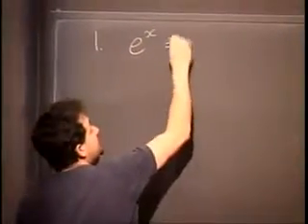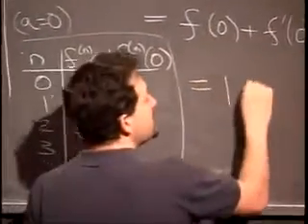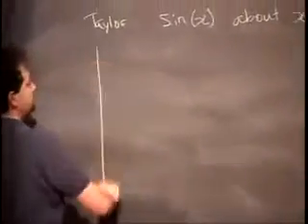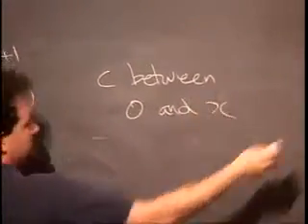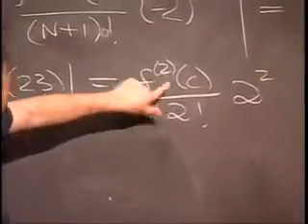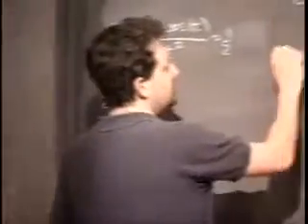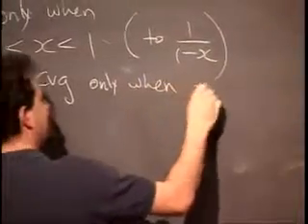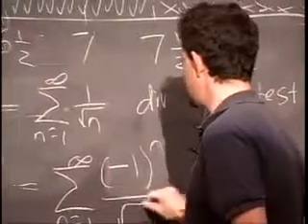21 - Estimation using Taylor series